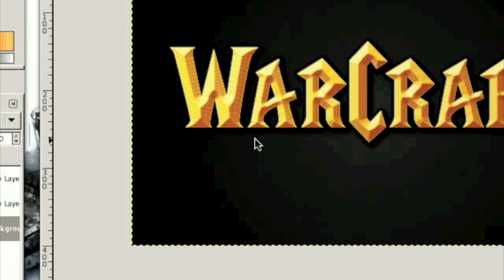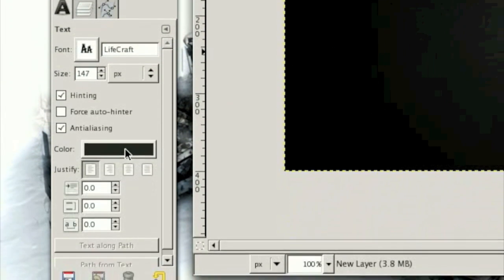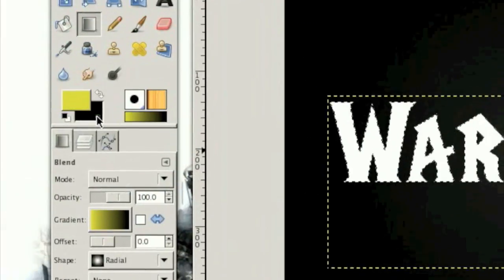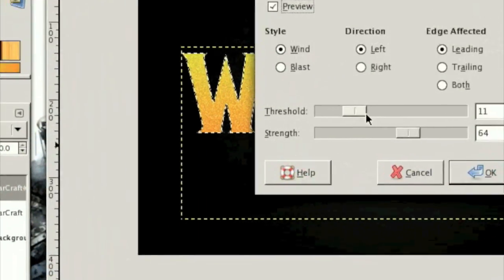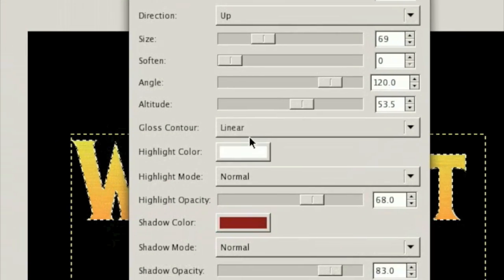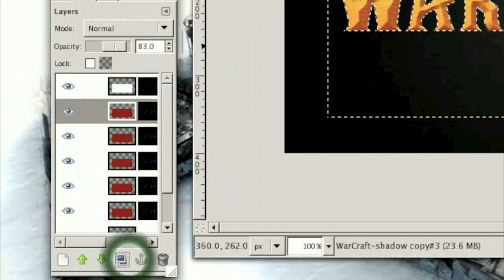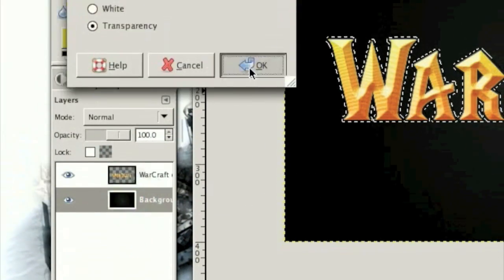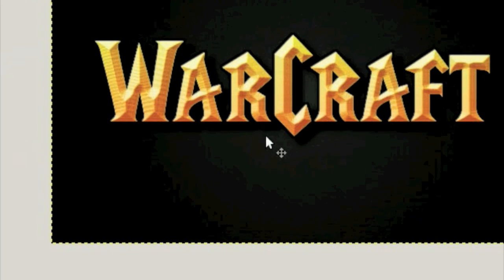Gimp Tutorial: Warcraft Text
Hey guys, this is a short, easy tutorial on how to make Warcraft text in the Gimp.

By the way, please don't comment about your personal opinions on Warcraft. This is a techniques tutorial.